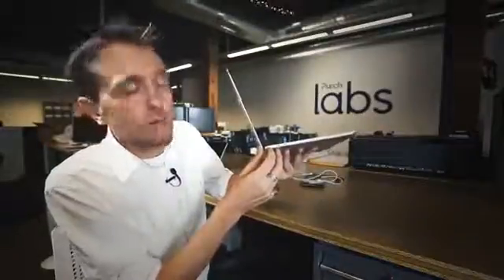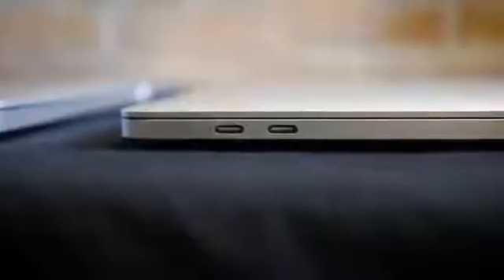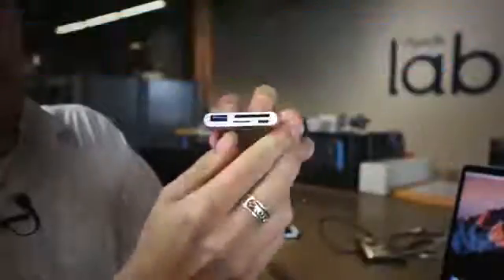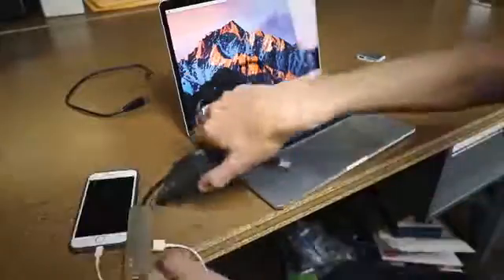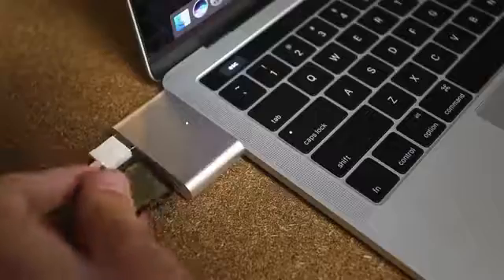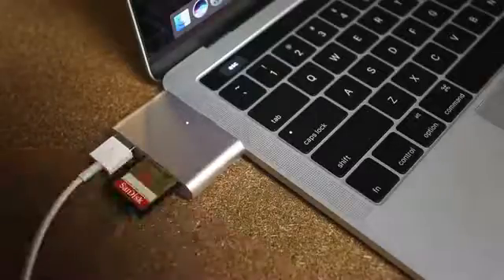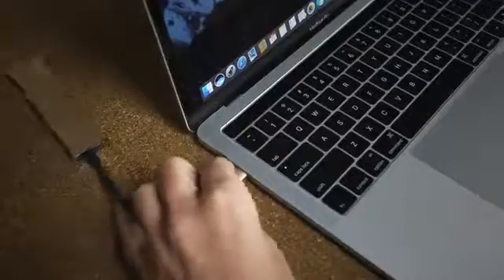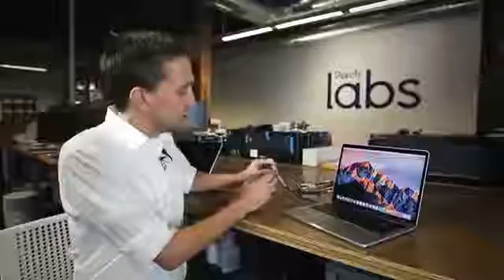Dongles Use Your Devices with the Macbook Pro 2021